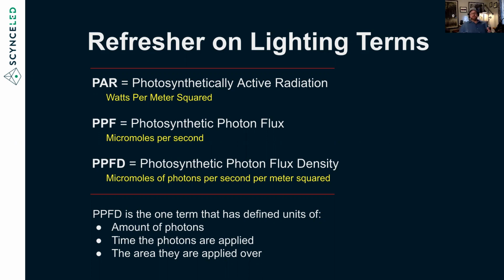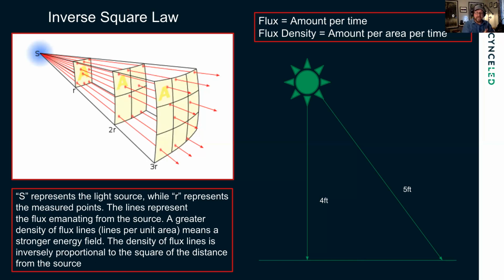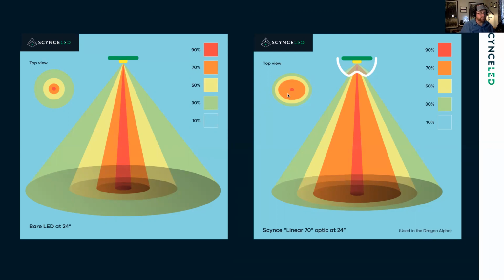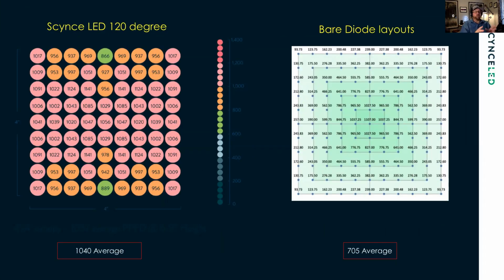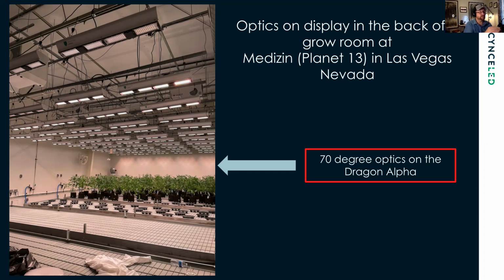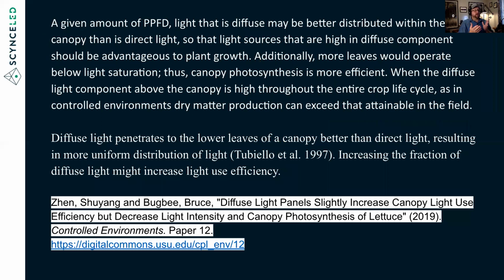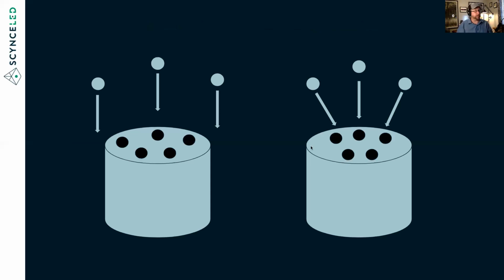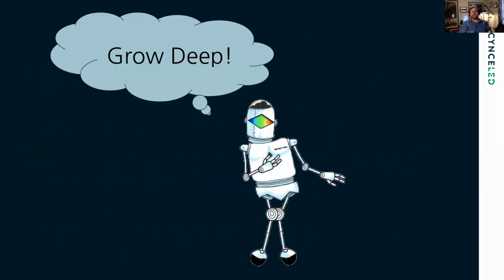LED lights and Optics - More photons where they're needed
Find out why LEDs with optics are more effective for growing plants. We dive into the science of optics and how they improve light penetration and evenness on the canopy. and how all optics are NOT created equal. The optics that Scynce LED incorporates on all of their lights are patented for a reason. Dig into the nerdy details and grow deep!